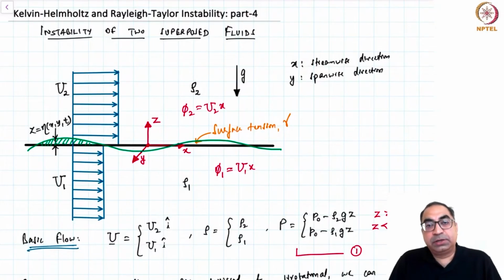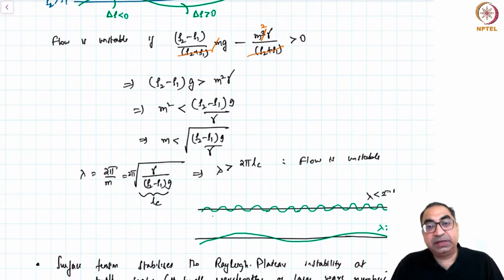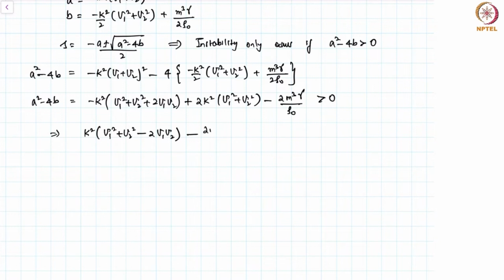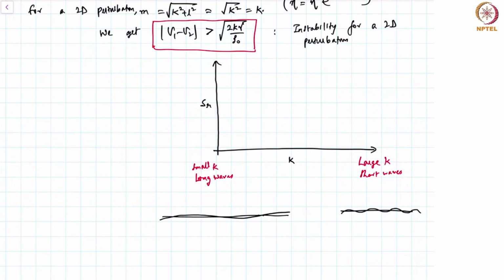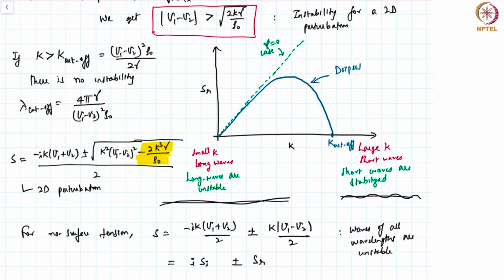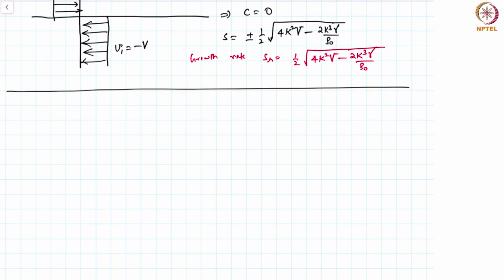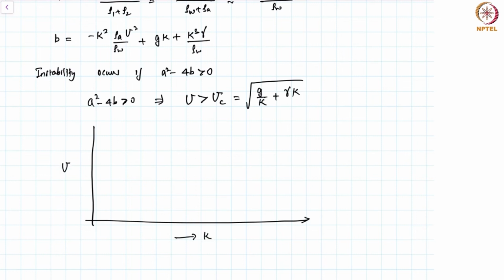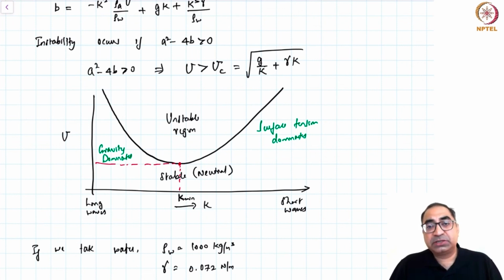Lec 47: Kelvin helmholtz instability part 4